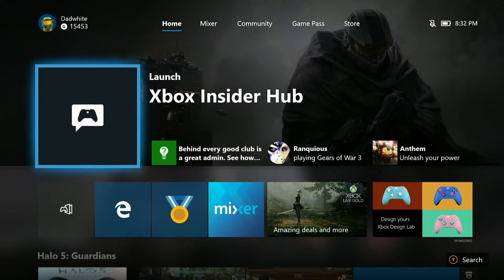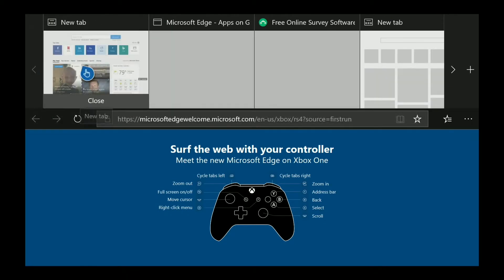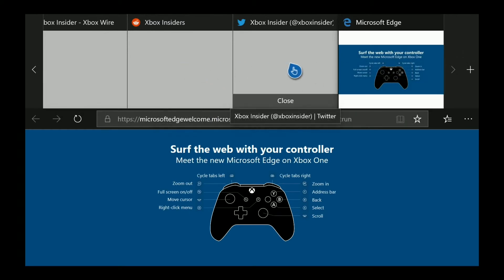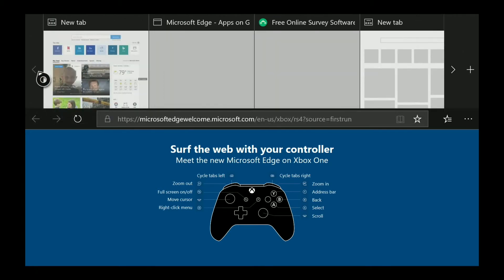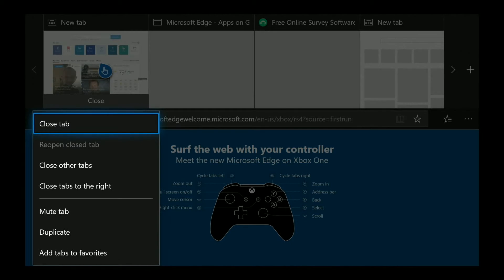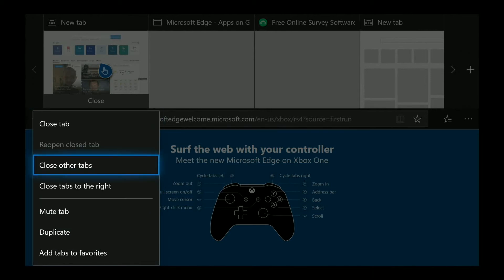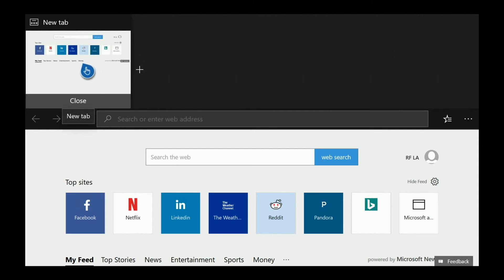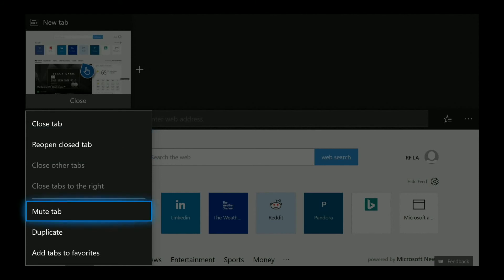How to Close all tab in Edge Browser on Xbox One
This video will show you how to close all the open tabs at once in your Edge Browser on Xbox One Console.